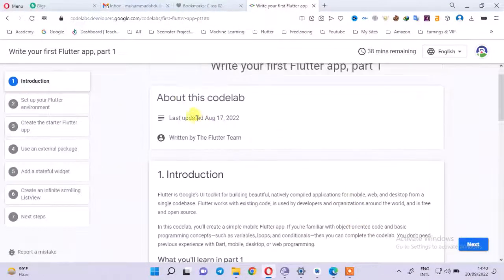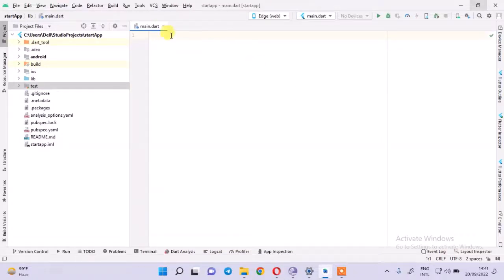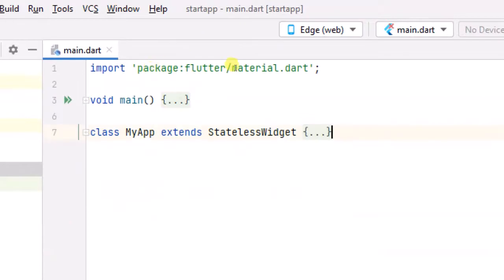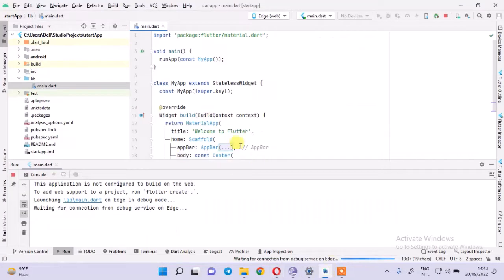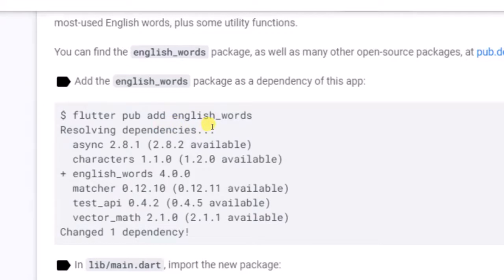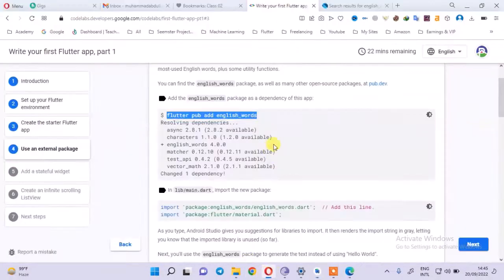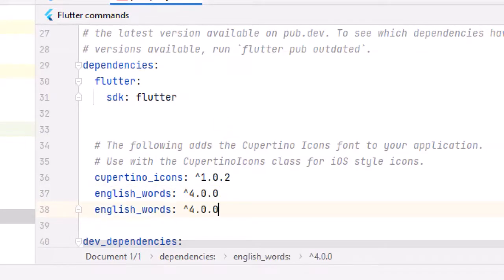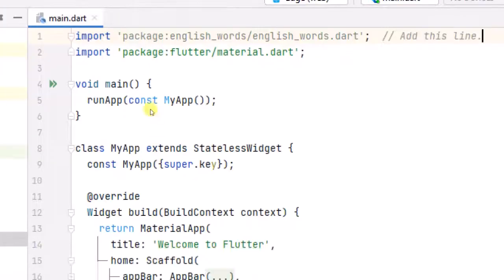use of flutter Code Lab | flutter 3 in hindi 2022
flutter 3 in hindi series include each and everything that's need to developer. Keep watching weekly classes by Muhammad Abdullah.
Enroll your self in this course using
best of luck. you can join us.